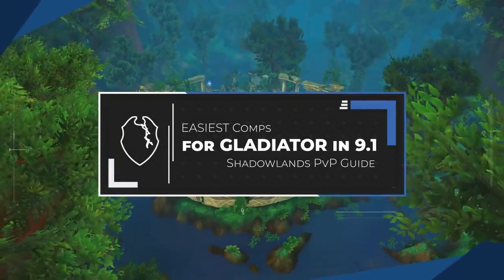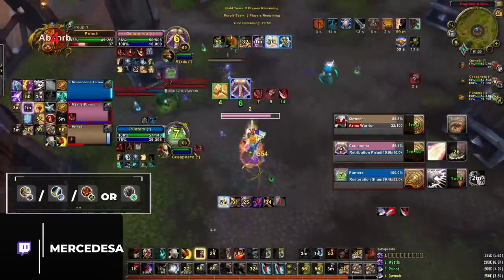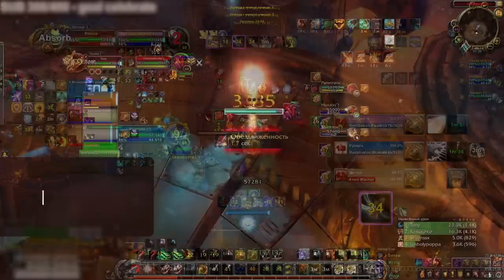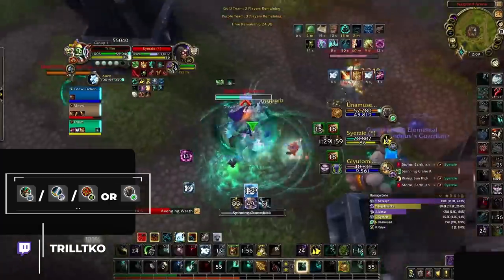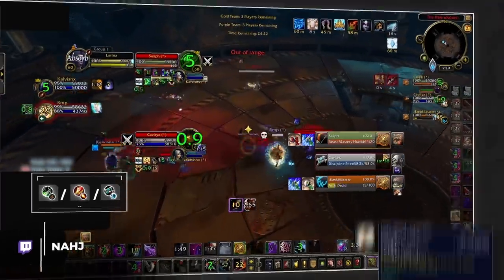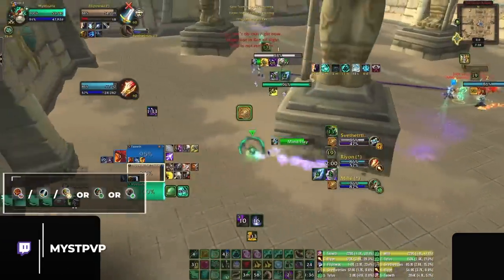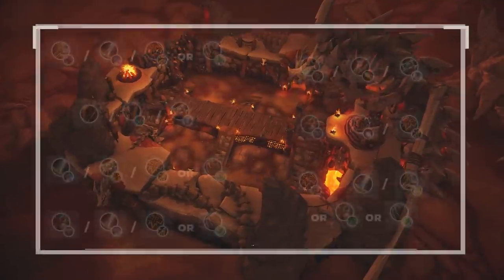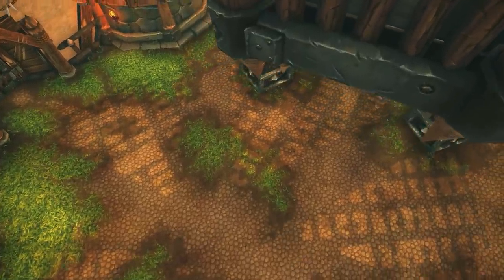EASIEST Comps for GLADIATOR in 9.1 - Shadowlands PvP Guide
0:00 - Intro
1:11 - Ret War
2:19 - Jungle
3:30 - War SP
4:43 - WW War
5:44 - Sub Holy RMP
6:38 - WW Boomkin
7:58 - Turbo
8:54 - Easiest Comps Recap
9:25 - Harder Specs
10:34 - Recap

Concepts: wow, world of warcraft, shadowlands, wow shadowlands, arena, wow pvp, tier list, easiest, best, class, spec, 3v3, 3s, 2v2, 2s, melee, caster, ranged, healer, comps